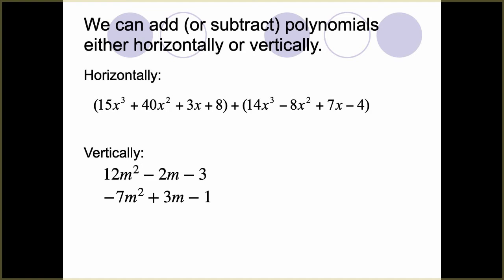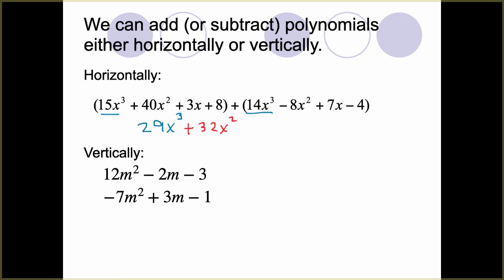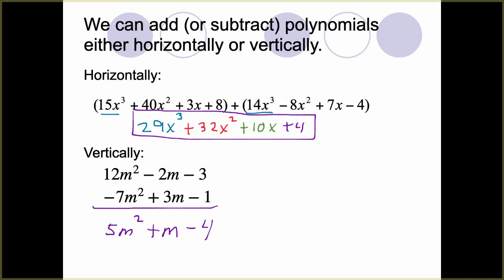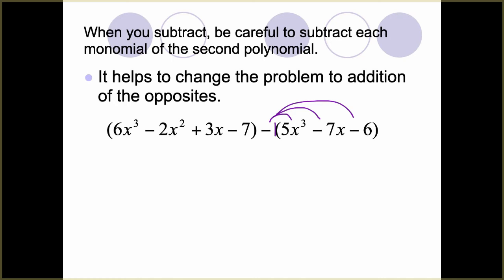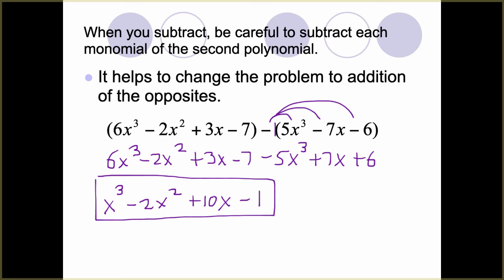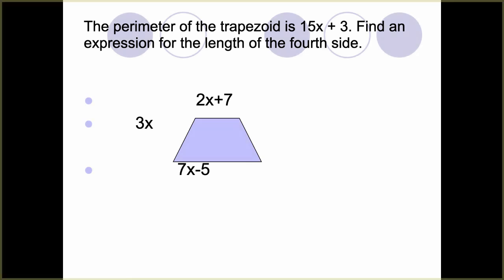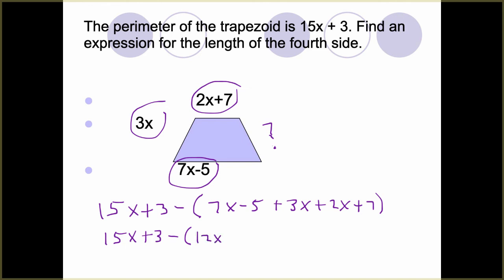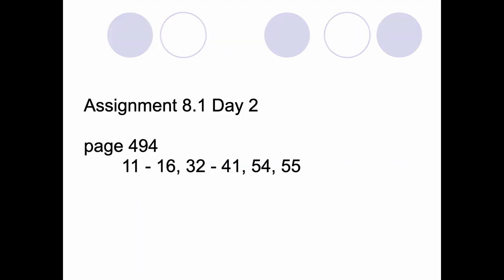Int Alg 8.1 Day 2 Adding and Subtracting Polynomials